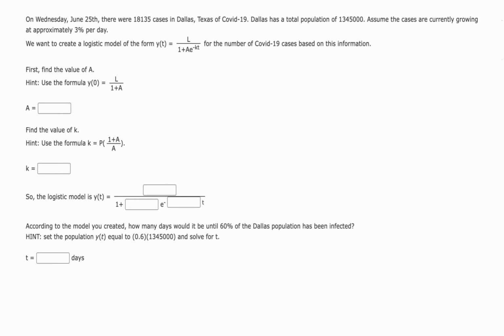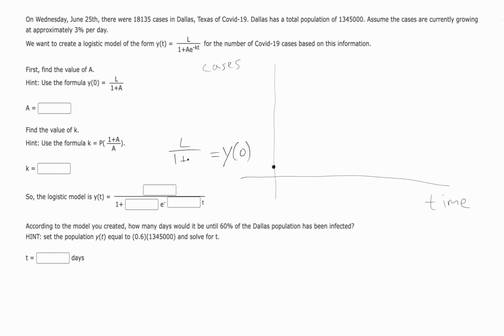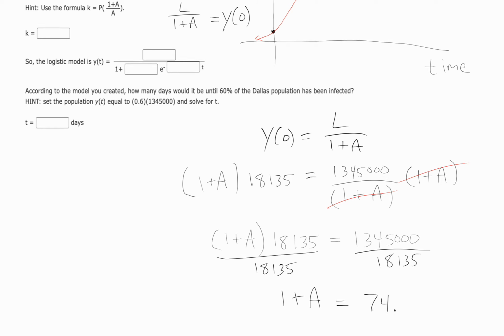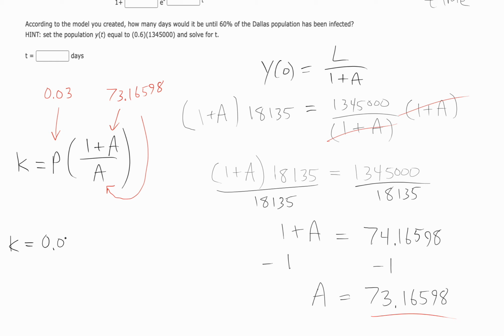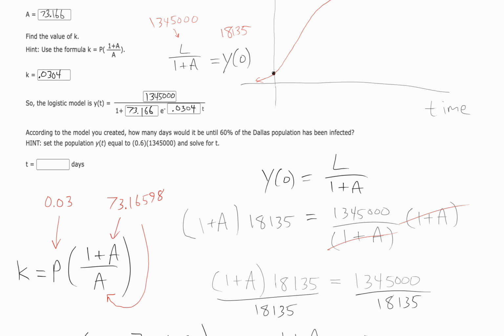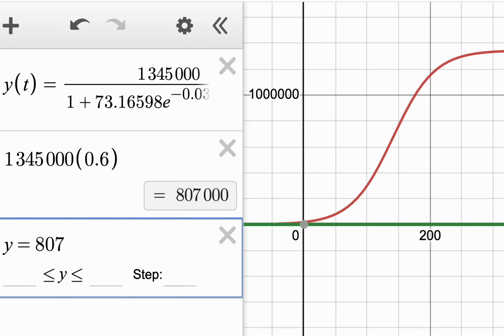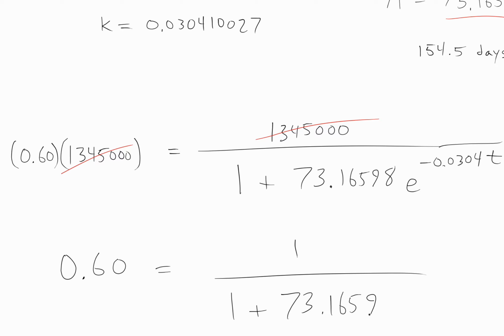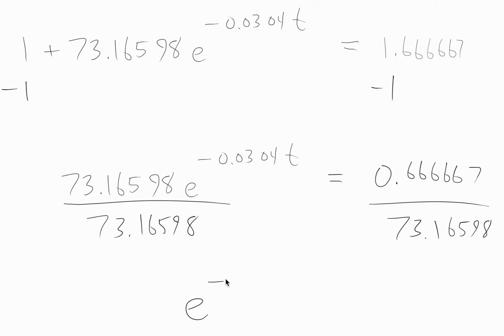Logistic Function Homework Example Problem